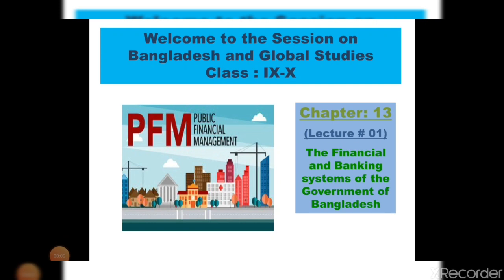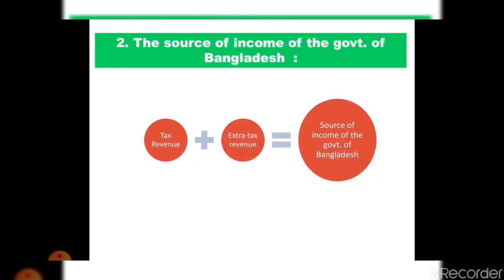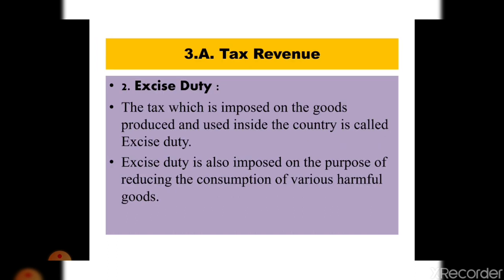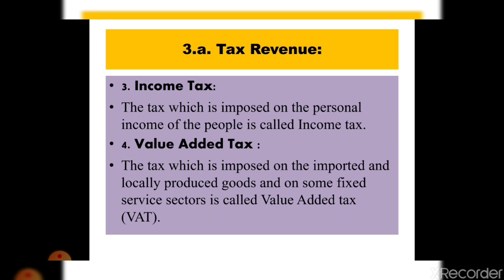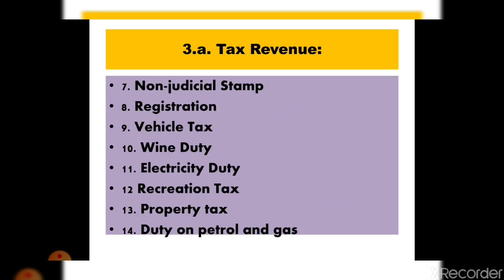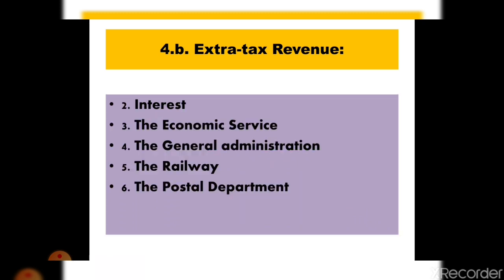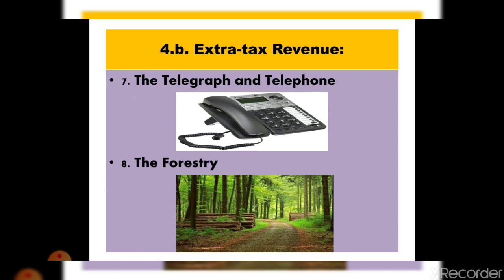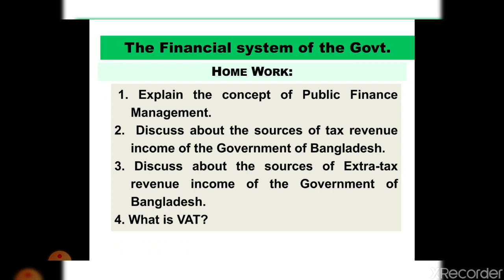Class IX -X, BGS, Chap- 13(Lecture-1), Nurun Nahar, Milestone College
The Financial and banking Systems of government of Bangladesh